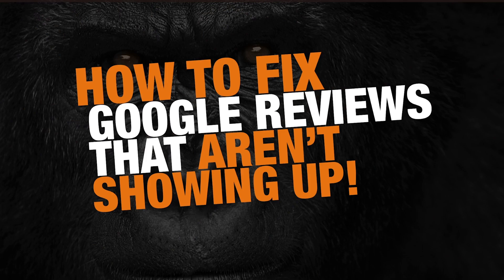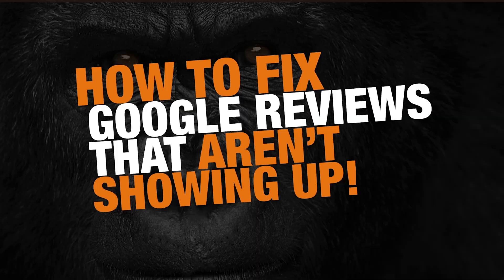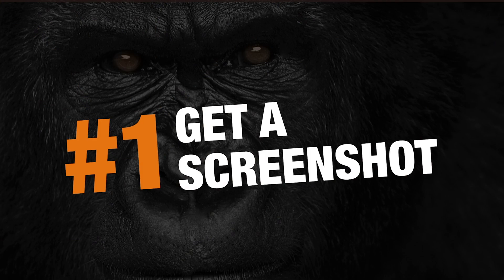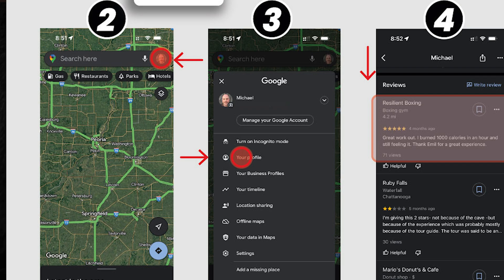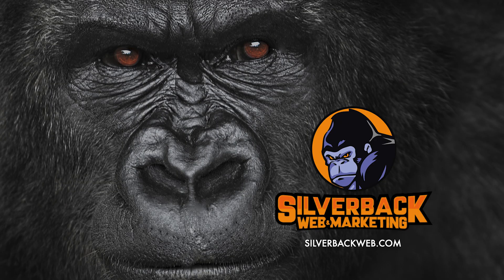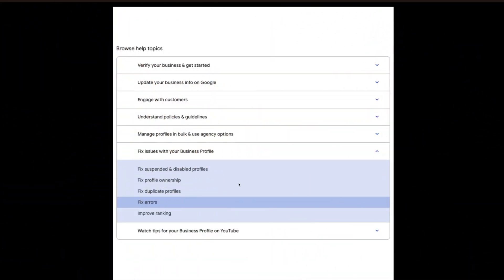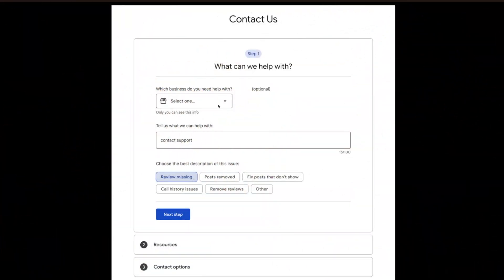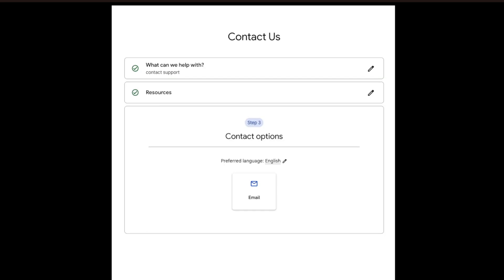How To Fix Google Reviews Not Showing Up – Simple No BS Guide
Today we will look at how to fix google reviews not showing up. Let’s talk about the common problem that many business owners face: missing customer reviews on their Google Business Profile (Google Maps).

You’ll need to ask your client to give you a screenshot of their review.

And here is why: they can see all the reviews that they have left, even those reviews that haven’t gone live. So, when they log into their google account they can see your missing review. No one else can see it, because for some reason it has been blocked, but they can still see it. They have the evidence.

Simply ask the customer, who kindly left you the review, to take a screenshot of that review and email or text it to you so that you can offer it as proof to Google that this review was left by said client, you can show that it doesn’t violet any of google’s policies, and then you can request that google will release the review.